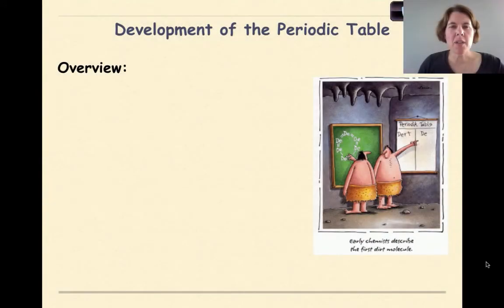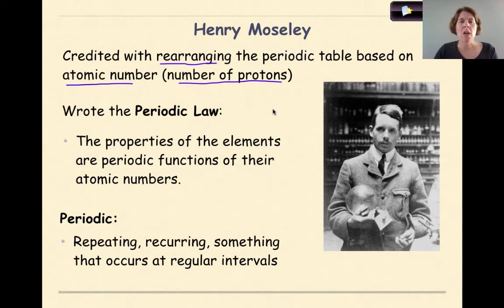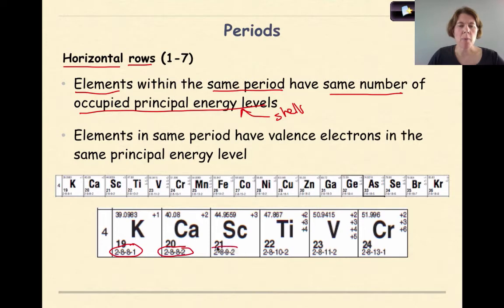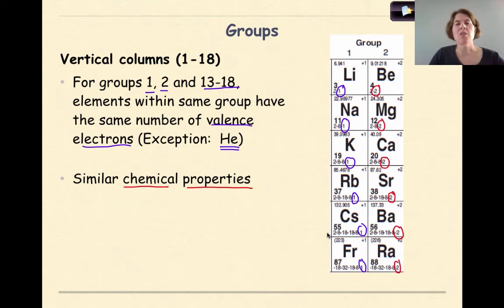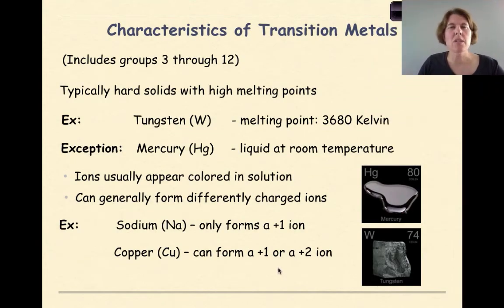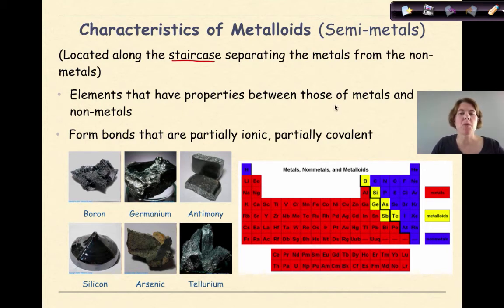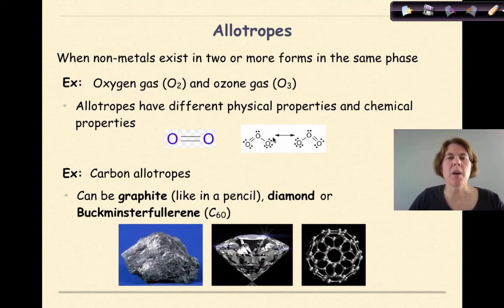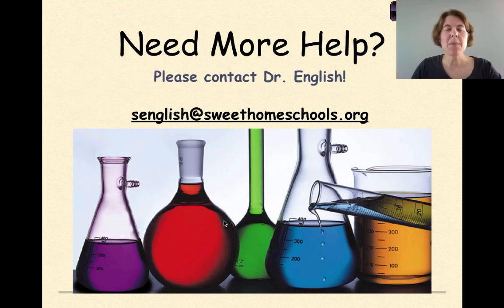Periodic Table Notes Part 1 Basics of the Periodic Table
This tutorial covers the basics of the periodic table including the location of metals, nonmetals and metalloids. Properties of each of these categories are covered in detail. Concepts of allotropes and the physical states of elements are also addressed.